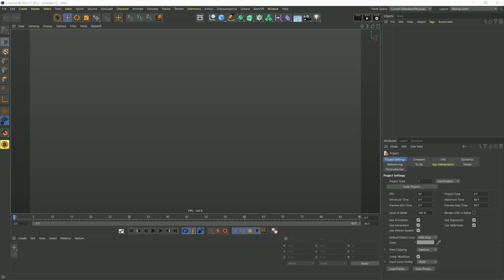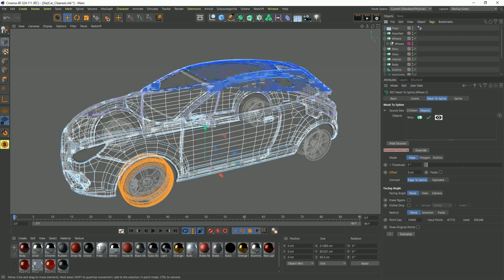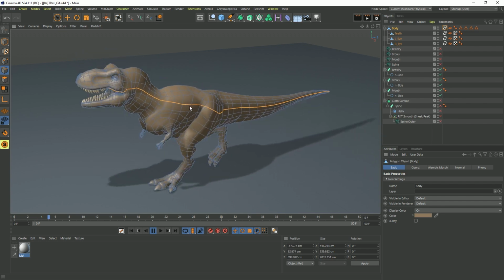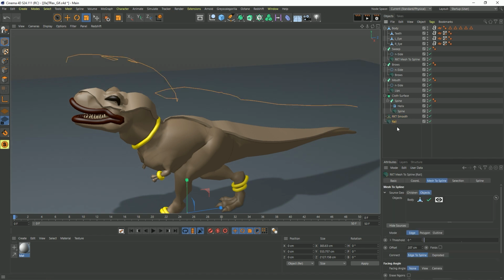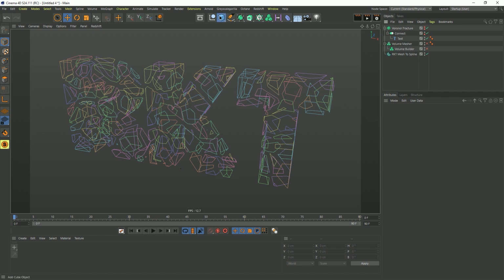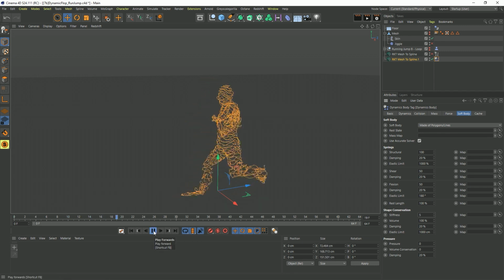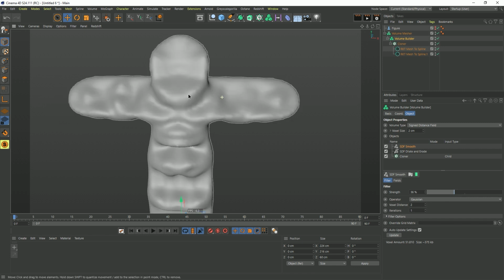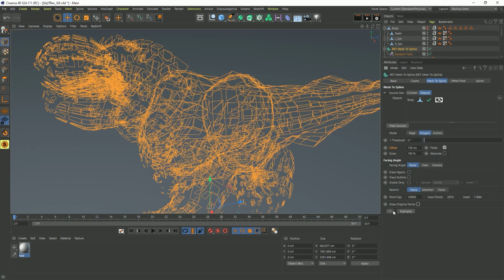Rocket Lasso Live S3 Ep 24: Mesh To Spine Launch Party!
TOPICS TACKLED:
What is Mesh To Spline? Converting a Car Mesh to Splines.
00:1:36 Tackling the overview of Mesh To Spline by converting a car mesh into a series of splines. Checking out Edge Mode, Polygon Mode, Outline Mode, and tons of the parameters and then Rendering it with Redshift to create an incredibly fast Sketch & Toon look.

T-Rex: Mesh To Spline with Animated Characters
00:27:00 Limit selections to Edge Selection Tags and Polygon Selection Tags. Creating character accessories like eyebrows, belts, jewelry, lips, etc is easier than ever! Use Mesh To Spline to create perfect Rail Splines to stop Sweeps from randomly spinning and popping.

Sneak Peak of RKT Helper Splines (Smooth)
00:37:51 A peek at the upcoming Helper Splines. Specifically, the Smooth Spline that smooths out the points of a spline.

Mesh To Spline with Text
00:44:17 Erase out Ngons, clean up edges with Threshold. Combine Mesh To Spline with Volumes, with Voronoi Fractures, and Cloners to create unlimited effects. Colorize your splines based on the Display Color of each object feed in. Feeding Mesh To Spline into a Cloner we can blend between two copies, perfectly blending between every parameter.

Included Scene Files
00:58:10 Stepping through some included example files.

Dynamics and Running Figure
01:00:54 Lots of fun to be pulled from an animated running figure. Checking out the Angle Mode with automatic facing angle looping animation. Then adding a Dynamics Tag the spline can suddenly collapse onto the ground, also it can attempt to follow the character!

Originally Aired July 21st, 2021